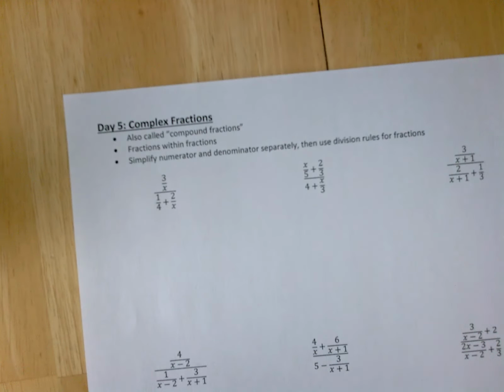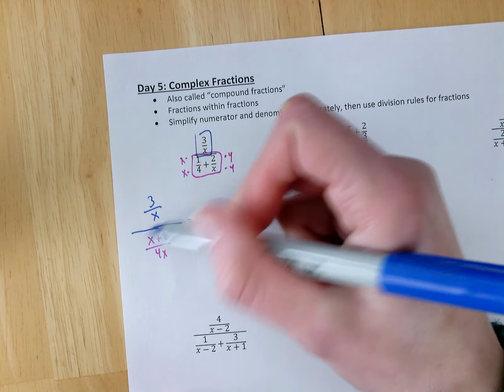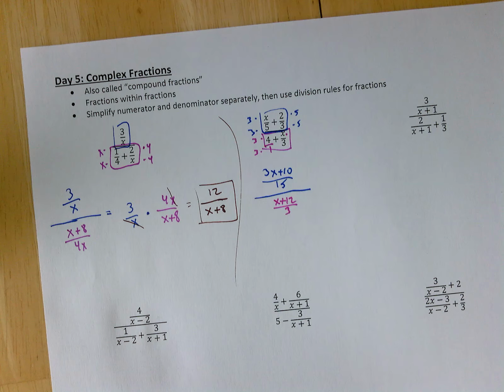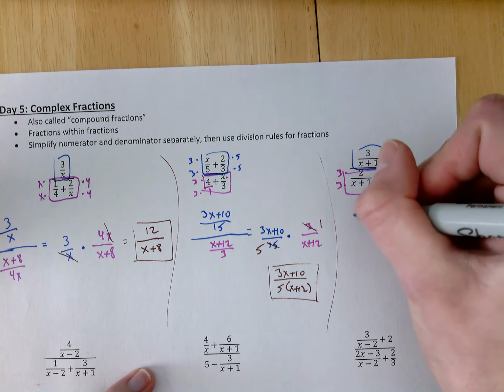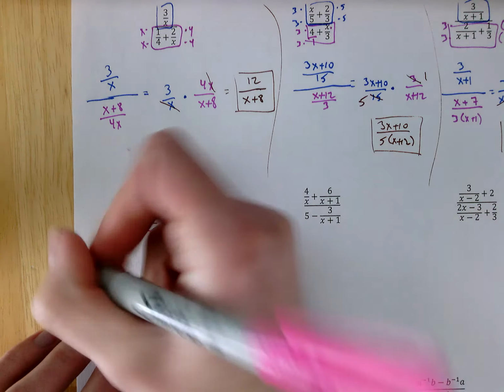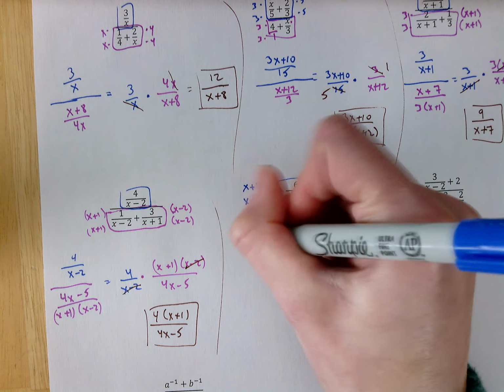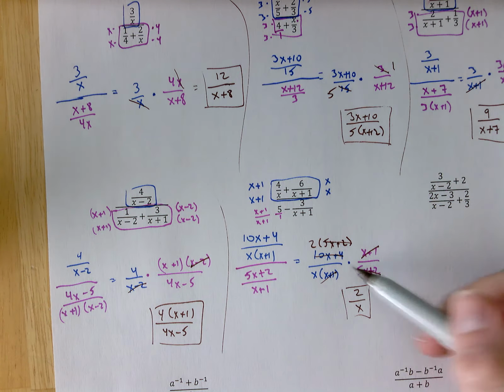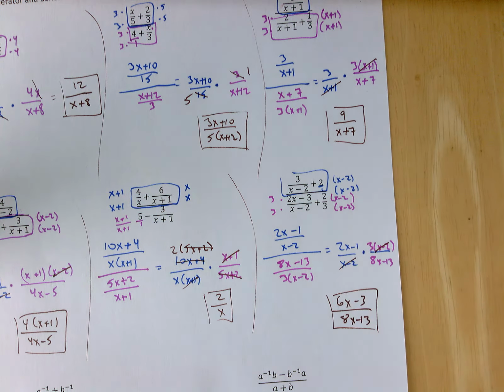(5) Complex Fractions